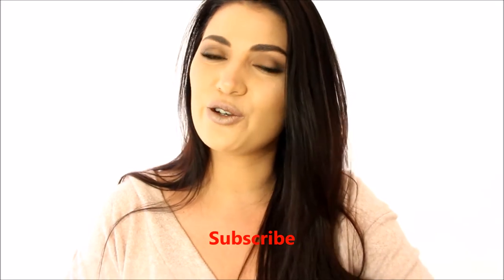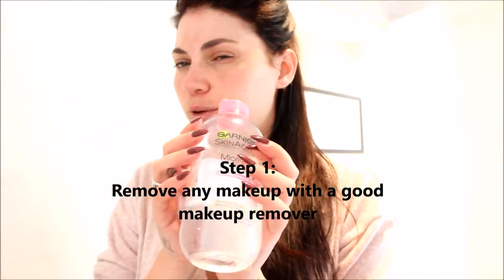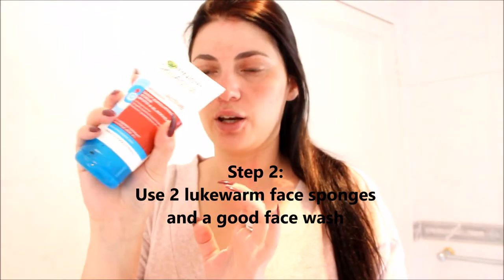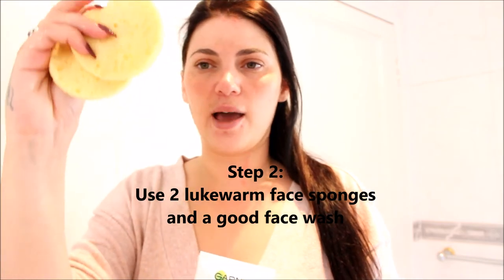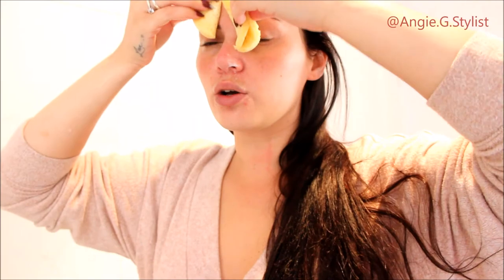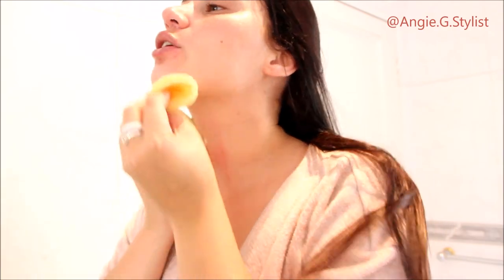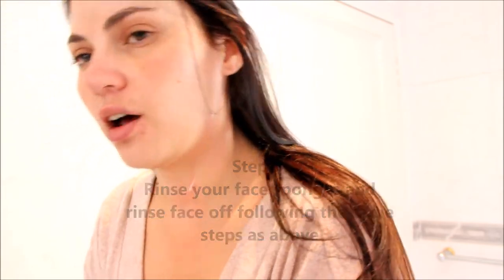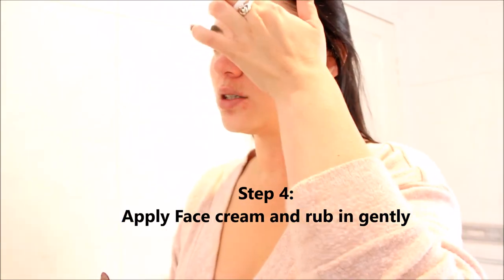Back to Basics part 1 How to Cleanse your face correctly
Hey My angels, This is part one of the Back to Basics series. In this series I am going to show you step by step all the basics of makeup. It is important to know the basics of makeup before you try and recreate all these other complicated looks.